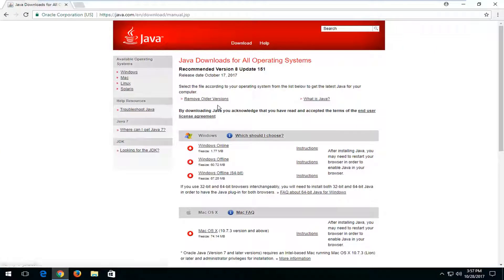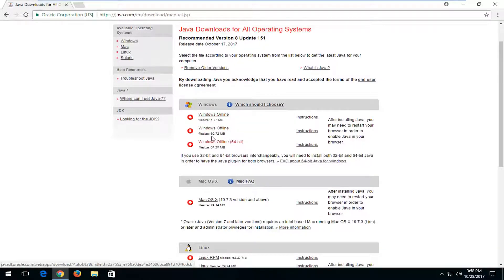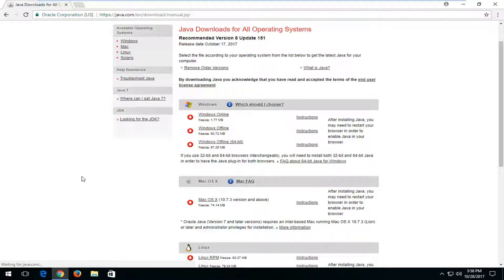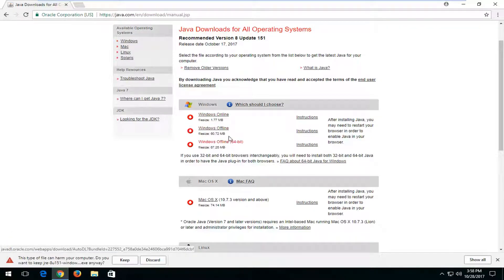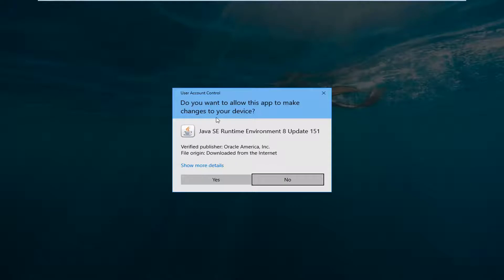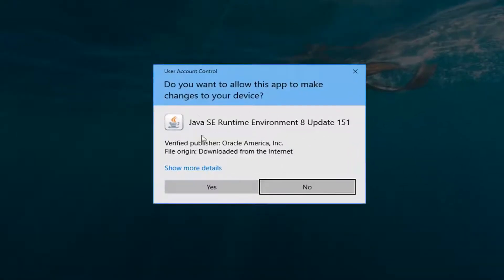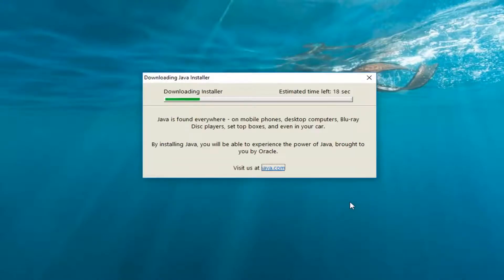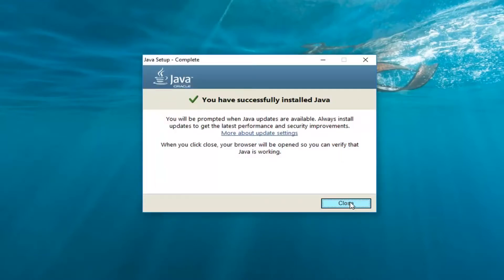How To Fix Java Installer Download Failed Error On Windows 10